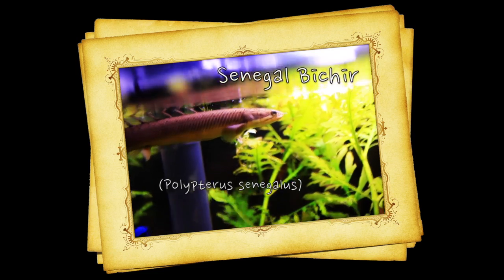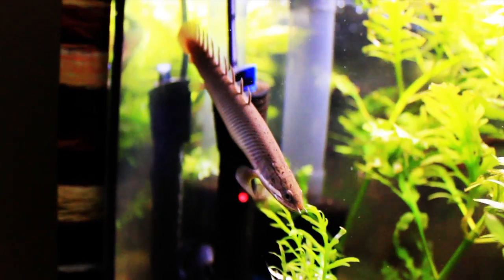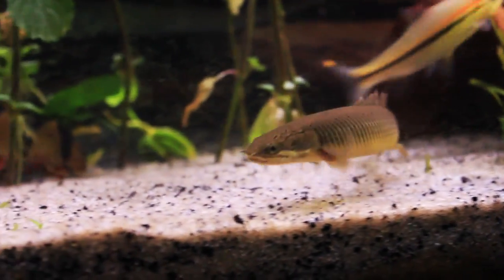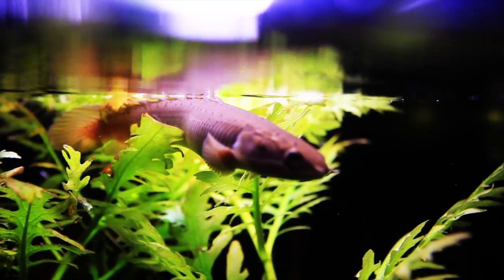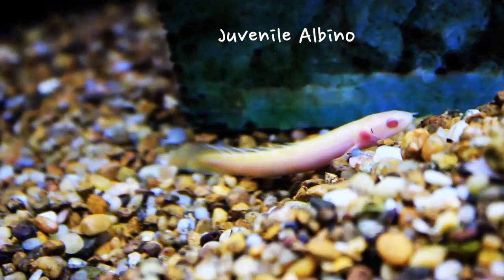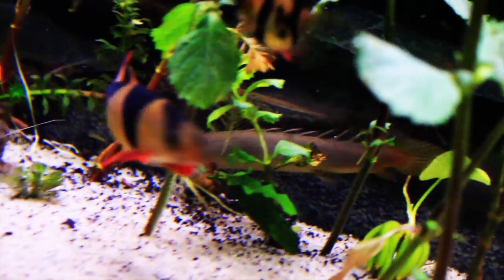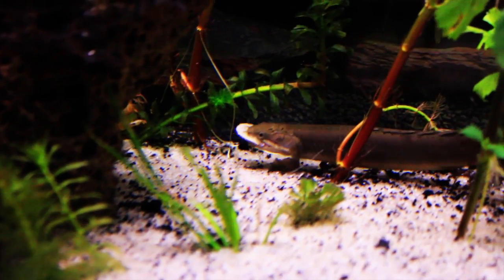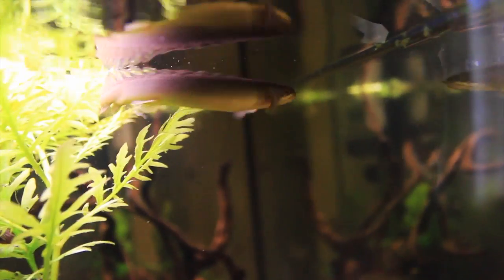Species Spotlight - Dinosaur eel, The Senegal Bichir - Episode 23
In this episode, Barry discusses the Senegal Bichir.
This member of the Polypteridae family is among the most primitive of the freshwater fish species. Members of this family have two lungs and must breathe air from the surface so it is best to not keep them in a tall tanks as there is a possibility of them drowning. When keeping bichir, they will prefer long tanks with soft sandy substrates and river rocks to mimic their natural environment. This is a hardy species that can tolerate pH values from 6-8, and temperatures from 72-82°F. Full grown this species can reach up to 2.5 feet and requires a very large aquarium. Juveniles can be kept in much smaller aquaria as they grow. As a carnivorous species they must be fed live and frozen meaty foods such as shrimp, bloodworms, earthworms, and bits of fish. Feeder fish can be fed on occasion, but they do not offer enough nutrients to sustain the fish longterm. This species can be housed with other fish as long as they are too big to fit in the bichir's mouth.